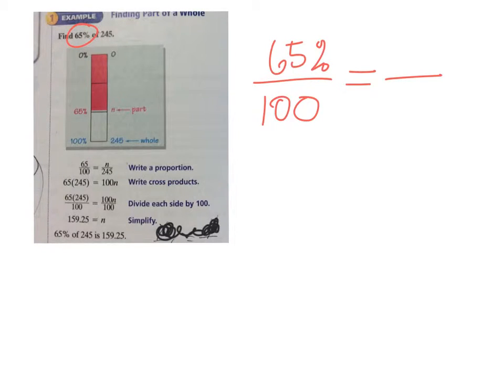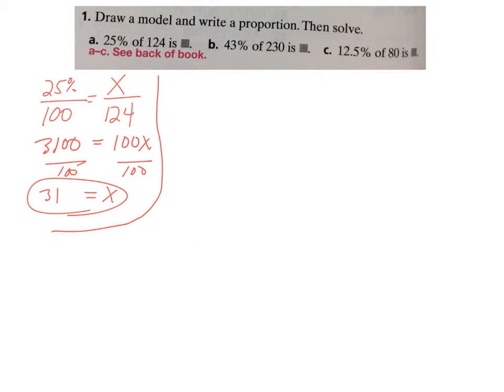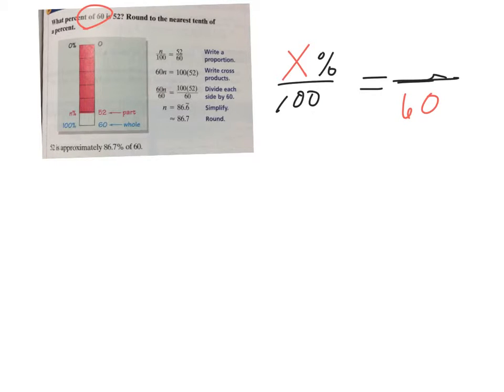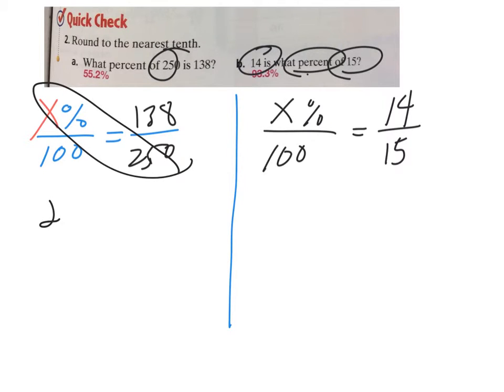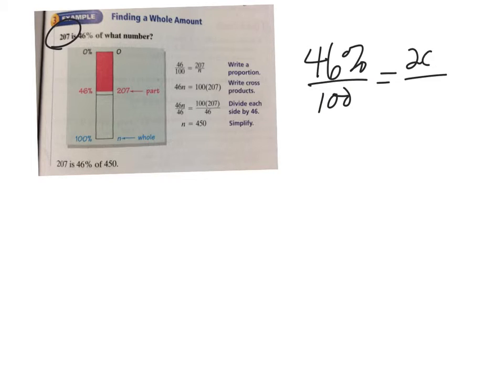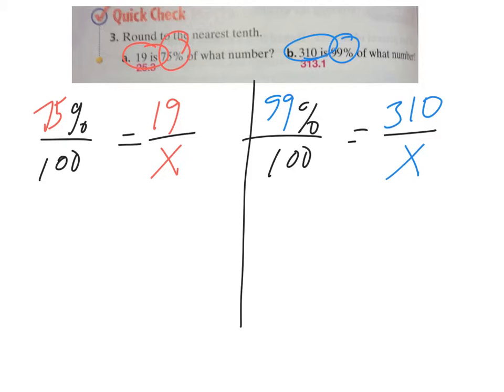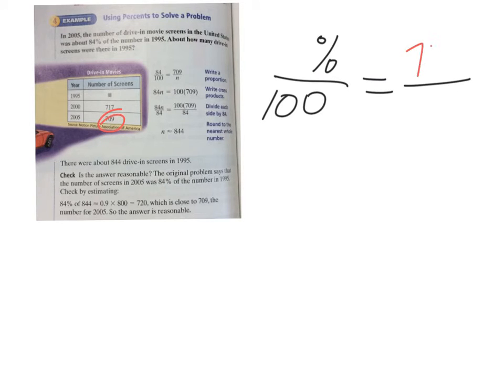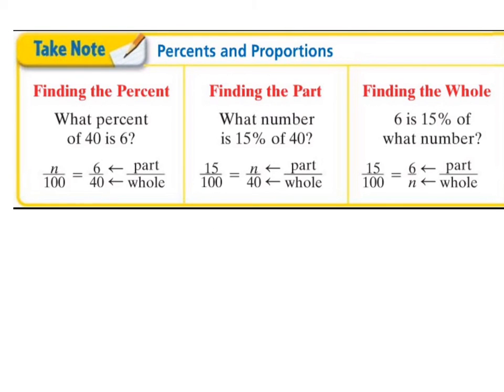pa 6-5 day 1 examples